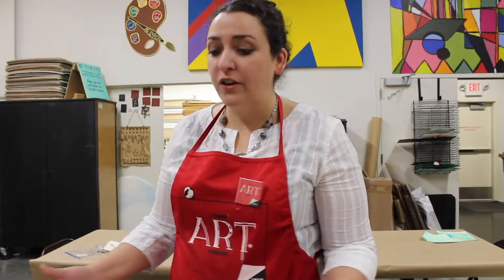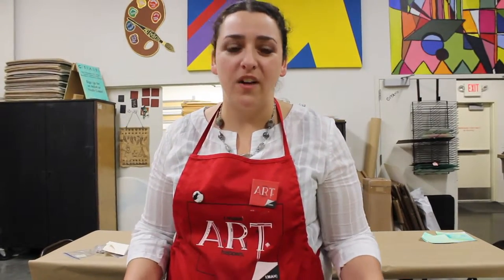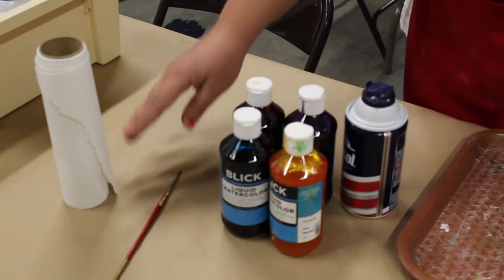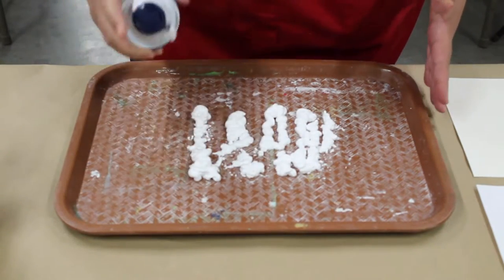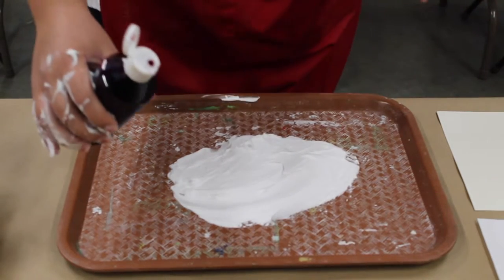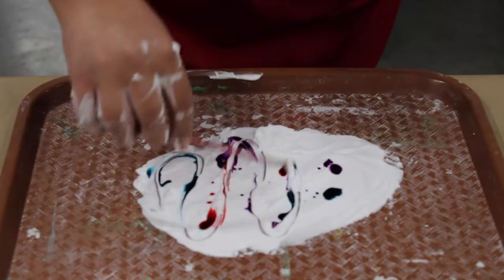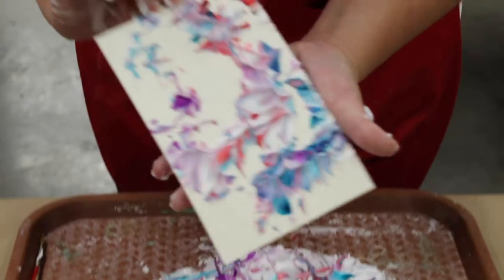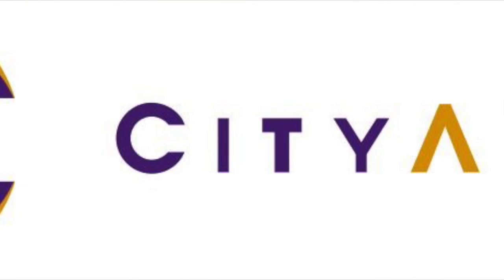Painting: Suminagashi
Bethany Keefer  |  CityArts  |  Wichita, KS

A visual arts lesson that teaches the students an ancient Japanese art style. The teacher begins by relating this art form as a cultural expression and asks the students if they see examples of cultural express at their own life. Using shaving cream, water color, and paper the student participates in a a sensory activity that allows them to explore color through sight and touch.